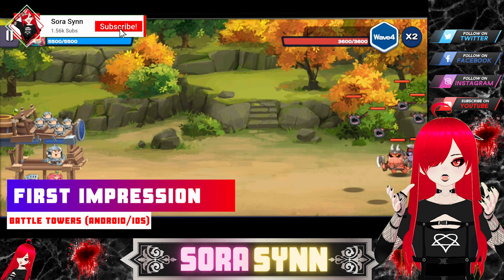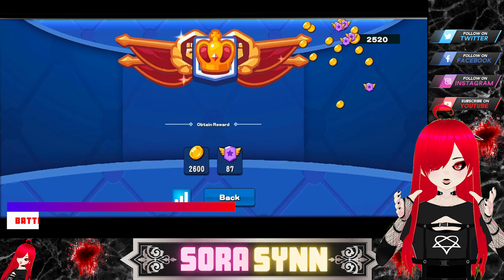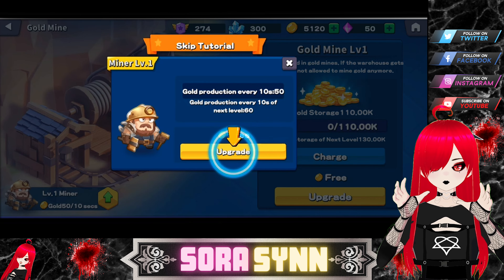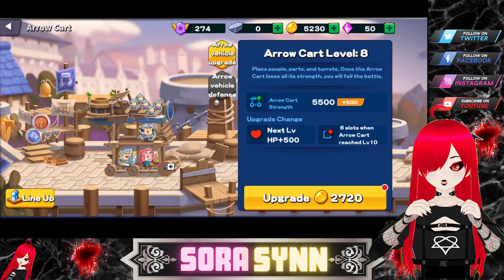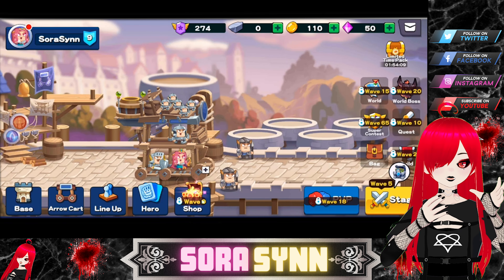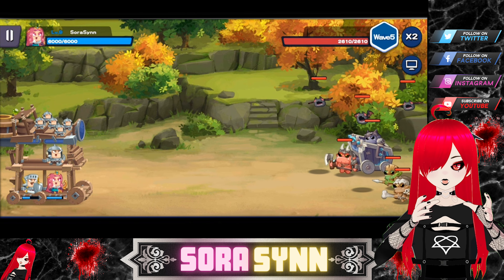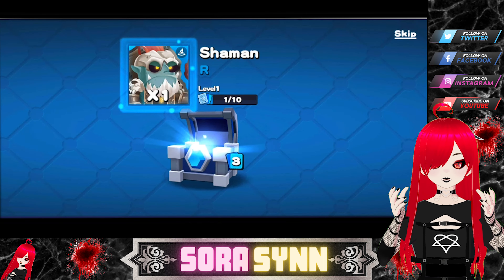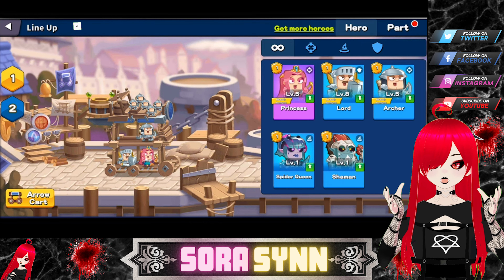Battle Towers (Android/ios) - I ABSOLUTELY LOVE THIS Combat Tower Game!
I truly enjoyed my experience in Battle Towers. I hope you will check out my first impression video on this game. It's definitely a fun game.
Rules of Channel:
- English ONLY
- Be RESPECTFUL
- Any LGBTQIA+ rude remarks is an instant ban
- Pronouns: He/She/They (I am Gender Fluid)
- No Racism
- Keep personal drama out of chat
- Don't be a D*ck
- No Trauma Dumping
- NO SPOILERS
- NO Back Seat Gaming, Unless asked for help
- Rude/Smart ass comments about me being a FEMALE AVATAR is an INSTANT BLOCK! (That shouldn't matter. Just enjoy the stream. Please Don't ask if I'm a Boy or a Girl. Just enjoy the content.)
- If you know me personally, please keep my private life or IRL name out of chat
Assets used:
VTuber avatar Created on VRoid
ENGLISH
Support~